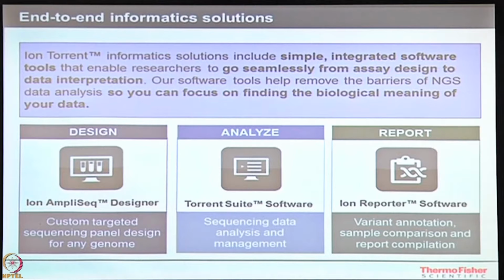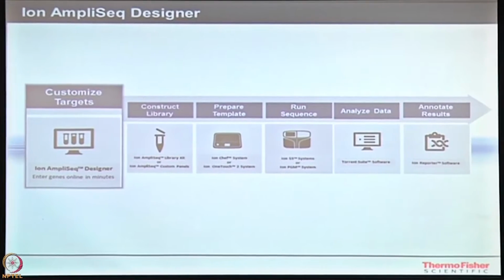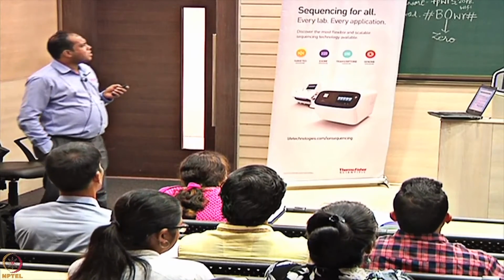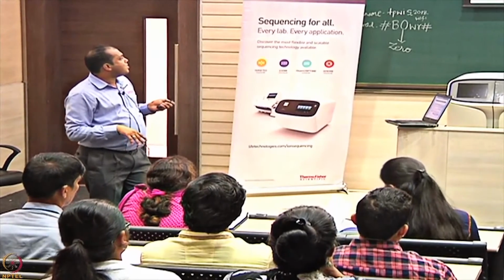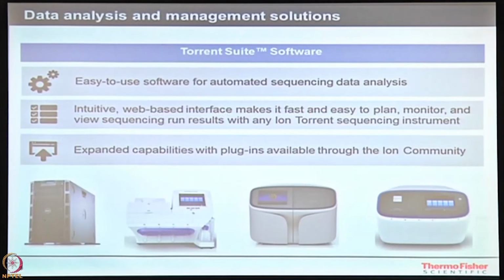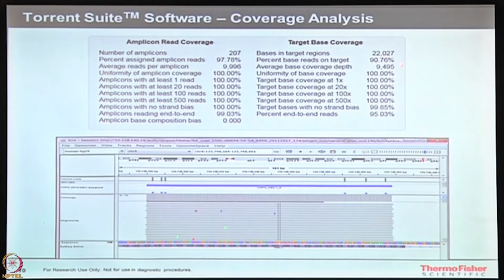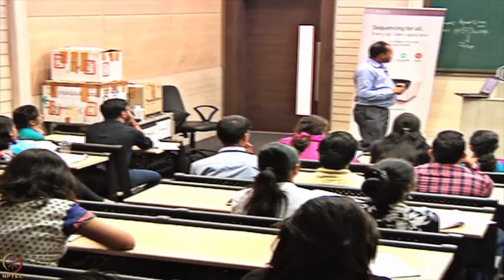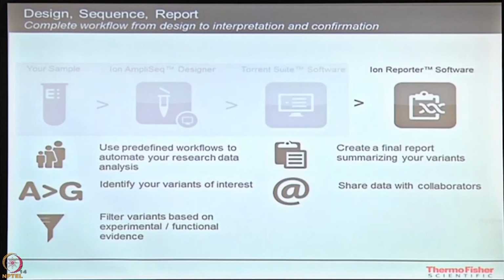NSG Techonology - Bioinformatics and data analysis-I